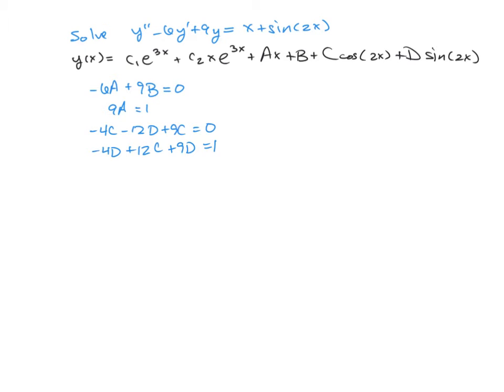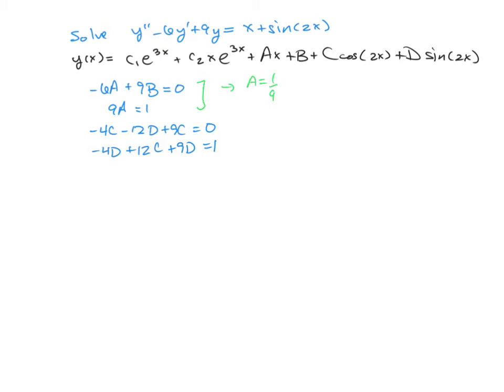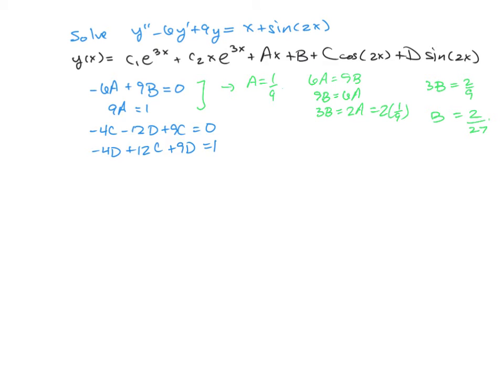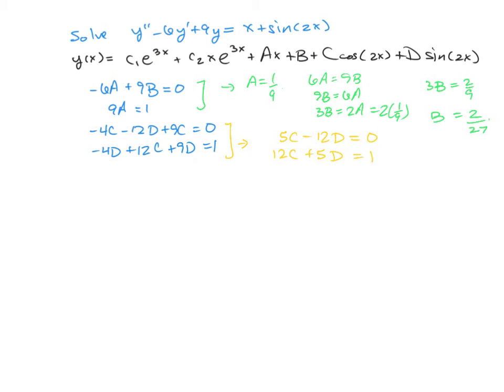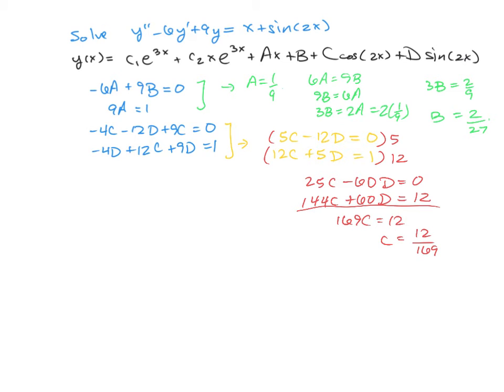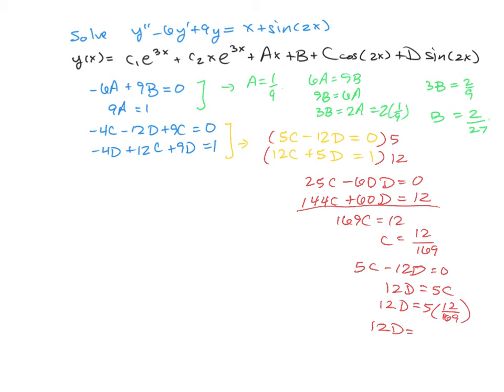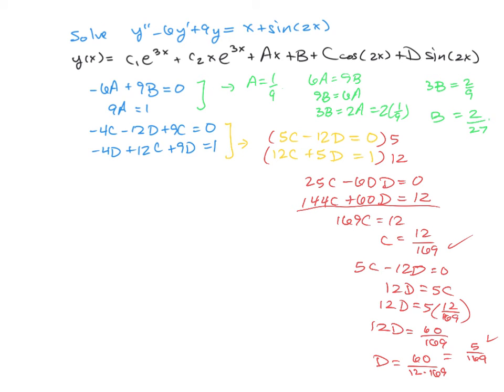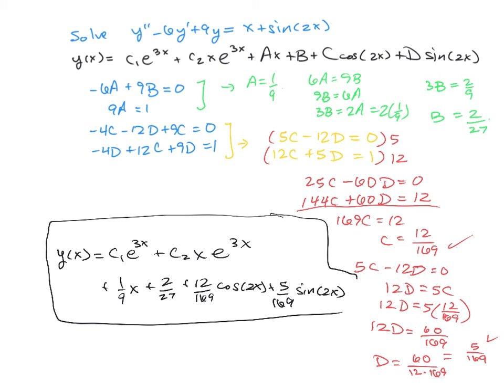annihilator method ex1pt3